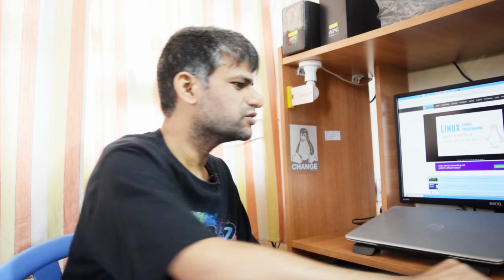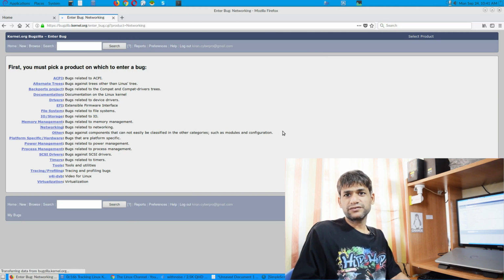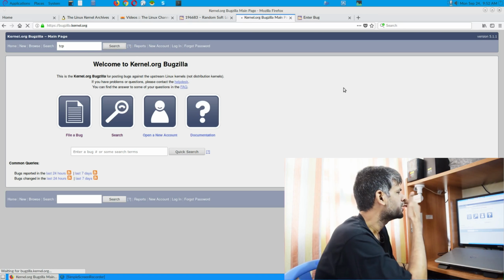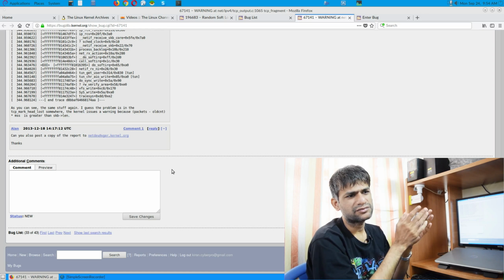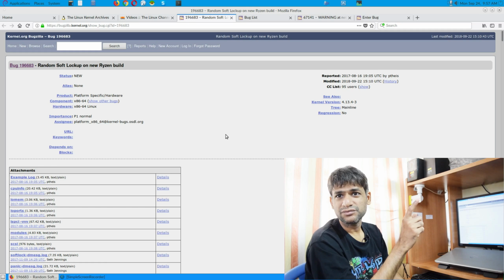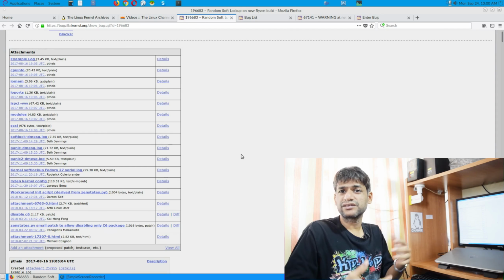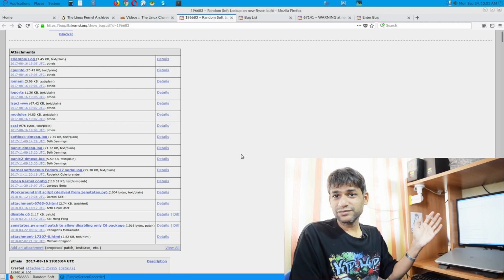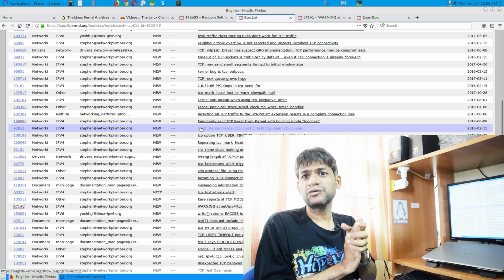0x16b Tracking Linux Kernel bugs in Kernel.org Bugzilla (or Bugzee as we call it in the Industry)